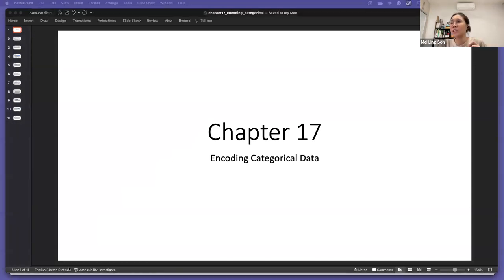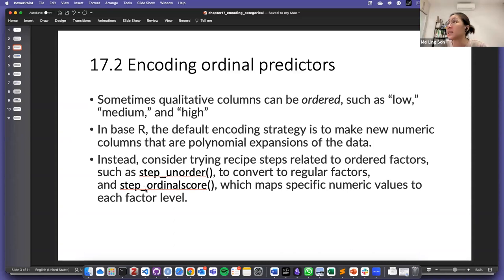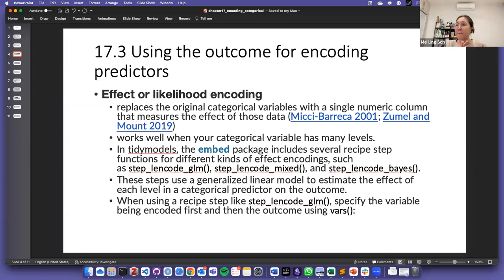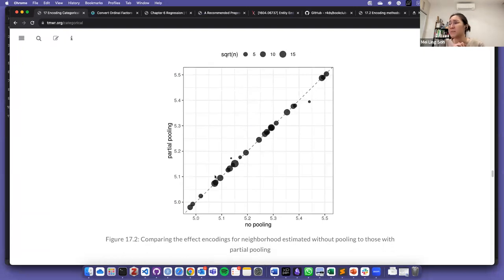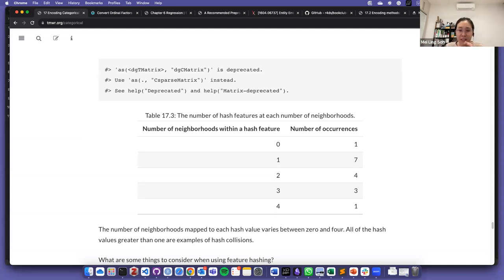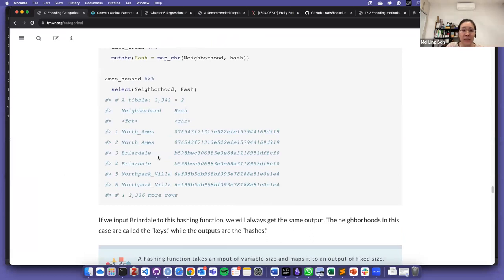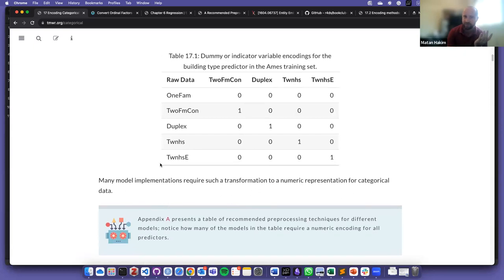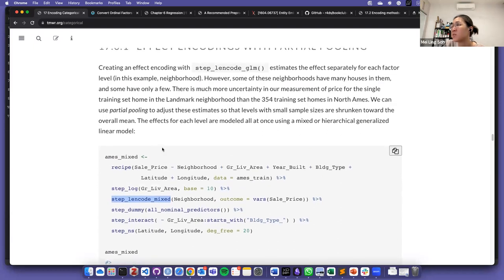Tidy Modeling with R: Encoding Categorical Data (tmwr05 17)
Soh Mei Ling leads a discussion of Chapter 17 ("Encoding Categorical Data") from Tidy Modeling with R by Max Kuhn & Julia Silge on 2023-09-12, to the R4DS TMWR Book Club. Cohort 5